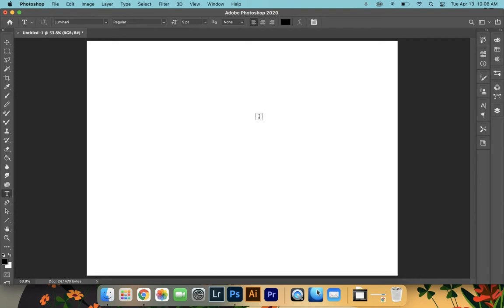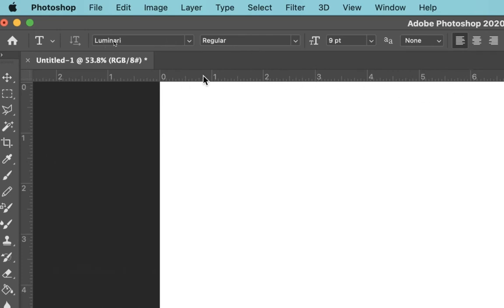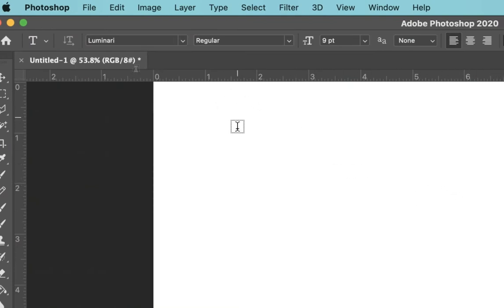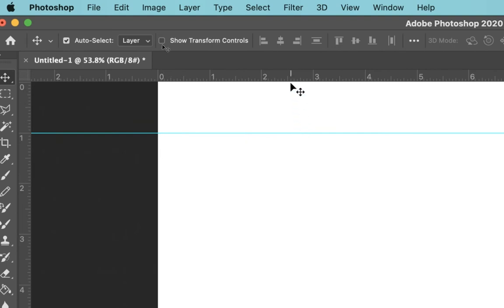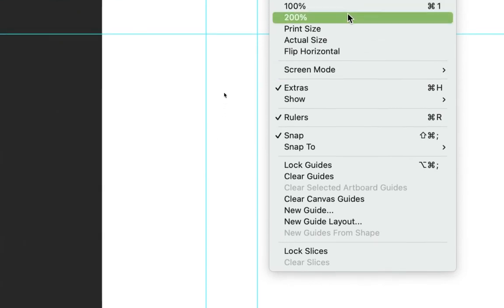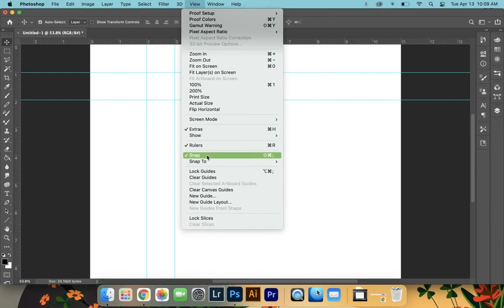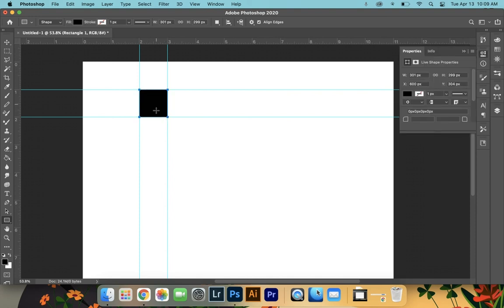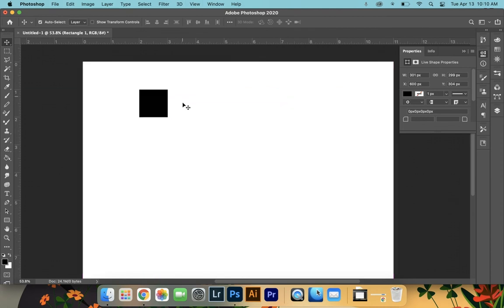Rulers & Guidelines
A quick tutorial on how to view the rulers and how to use them to set up guidelines in Adobe Photoshop